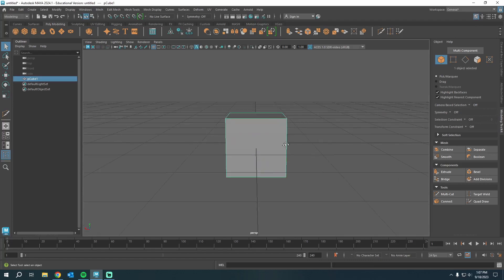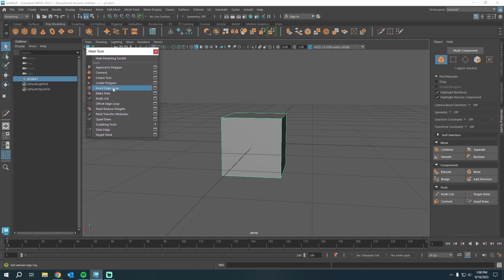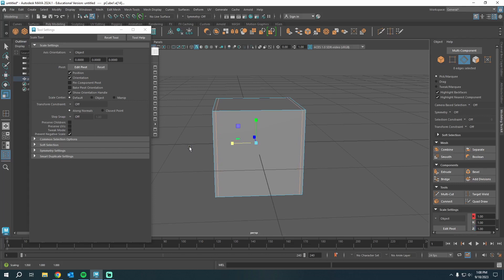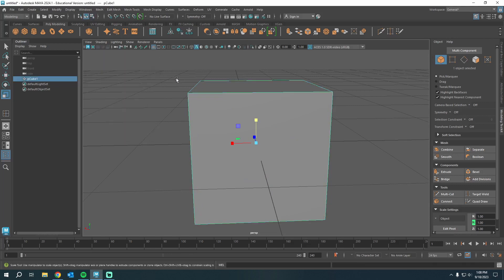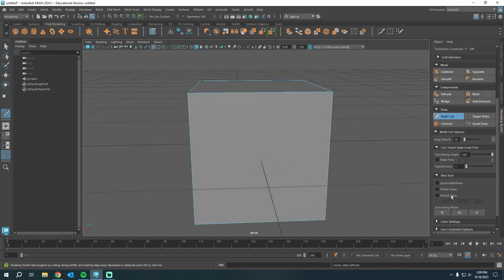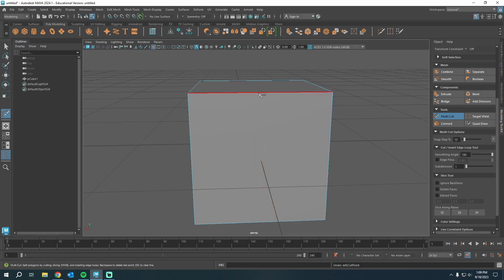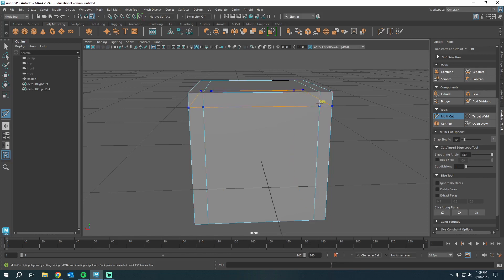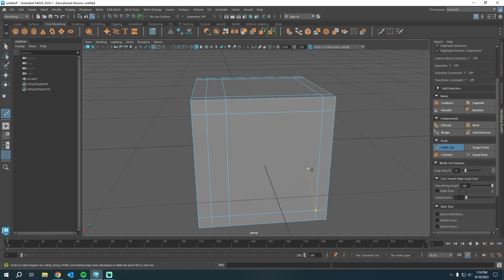Multicut Snapping in Maya 2024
Please see pinned comment about my mistake. That's what I get for rushing lol.